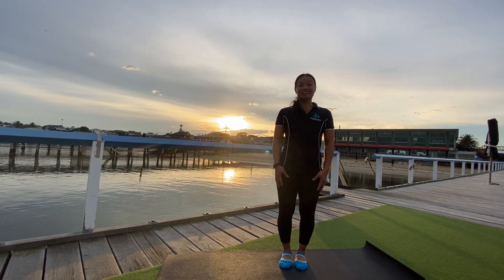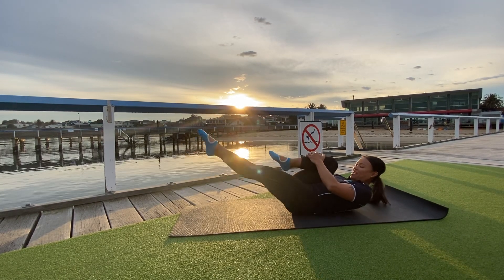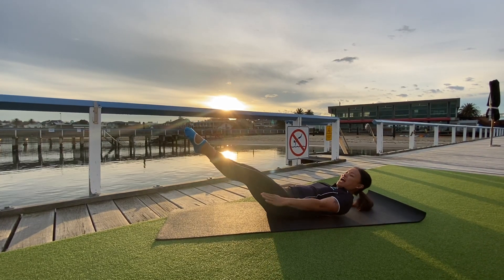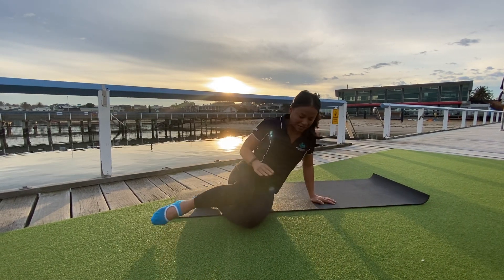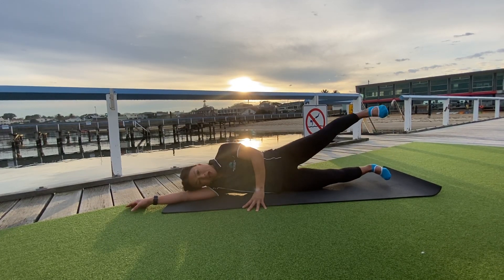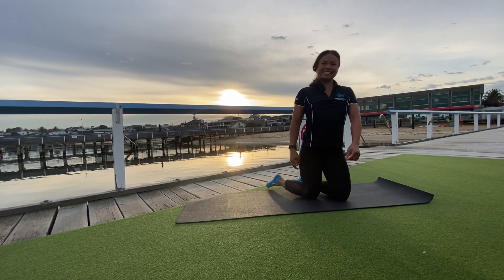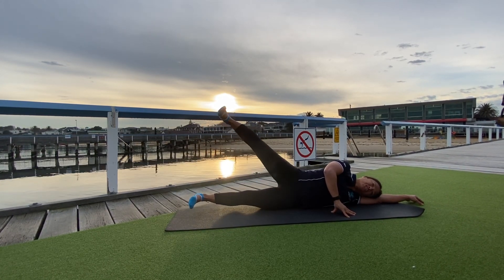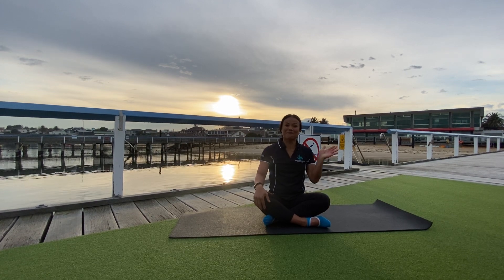Pilates with Elka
Our beautiful Thursday Pilates instructor Elka is bringing you all an amazing full body pilates workout! Pilates is great for full body toning, strengthening and activation. This session can be done anywhere, as always we recommend outside if possible. All you need is a mat, towel or carpet and nothing else. We promise this workout is sure to help you get that burn, feel good, and enjoy a glimpse into the incredible class that Elka runs here at the Baths.
Give this a go, and let us know how you find it! If you have any questions share it with us in the comments below